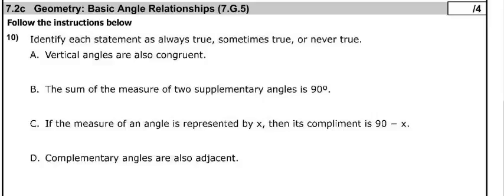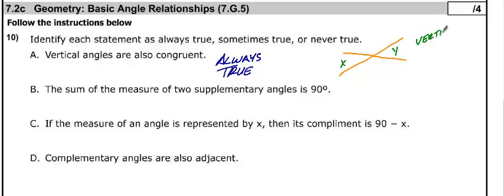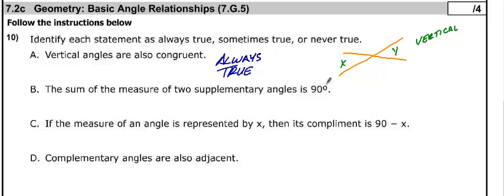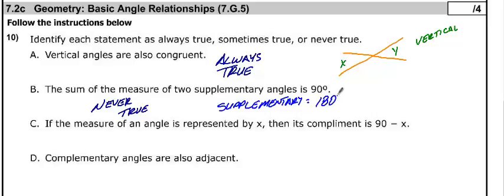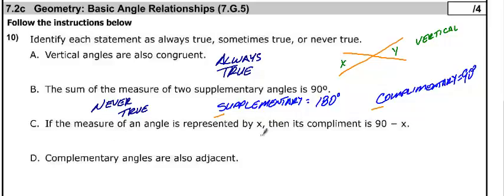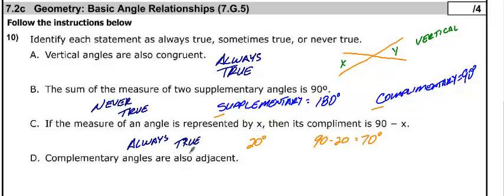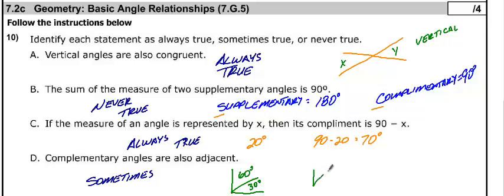Mr. Willmarth, AGGIE Math-7: Week-9, Concept 7.2c